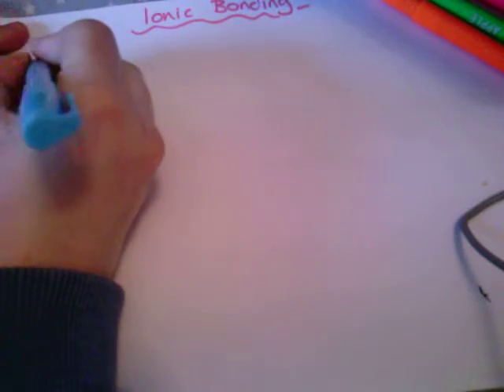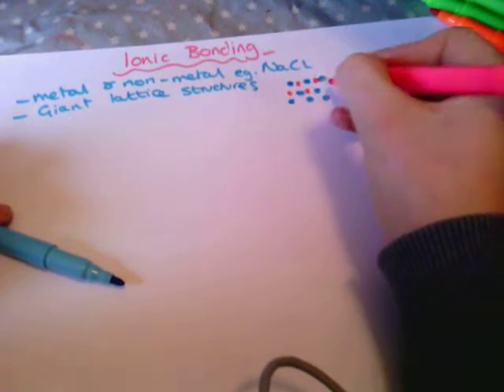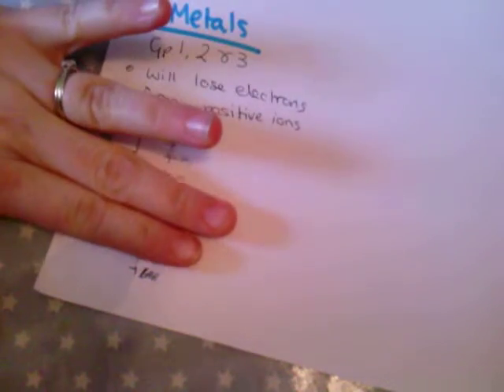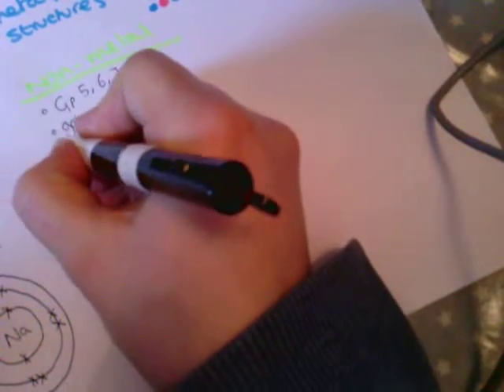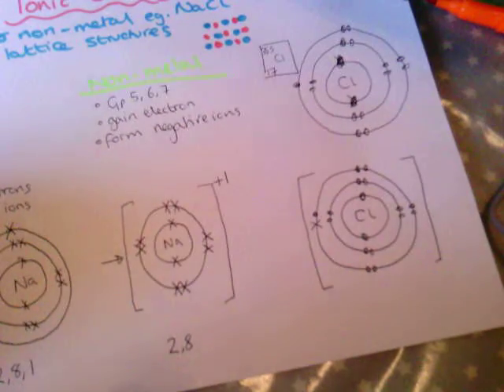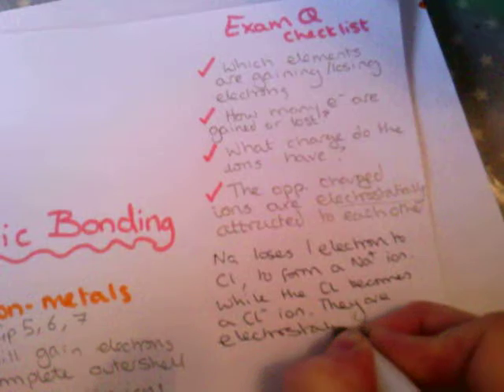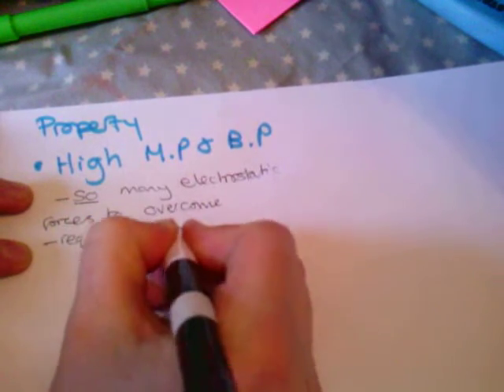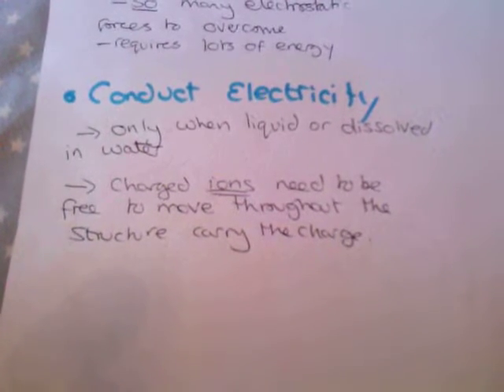Ionic Bonding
Overview of key principles of ionic bonding